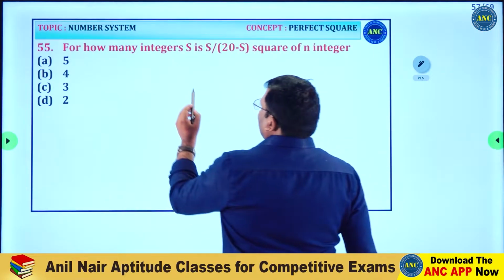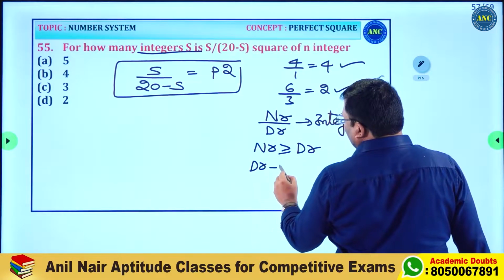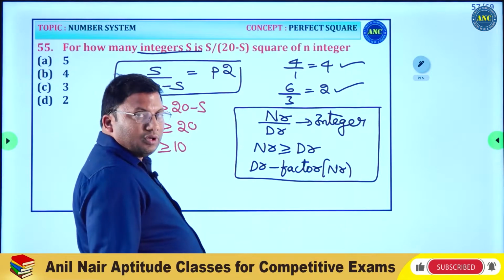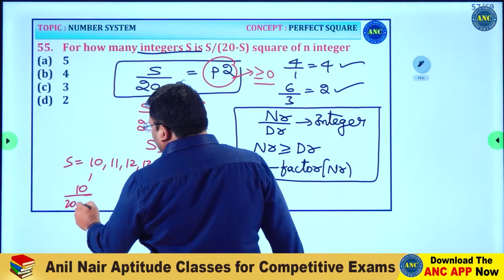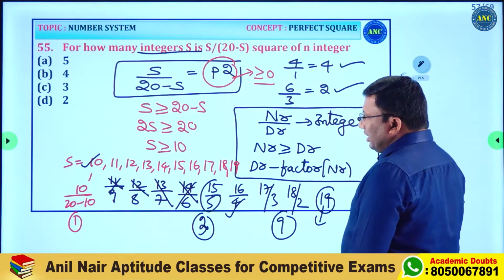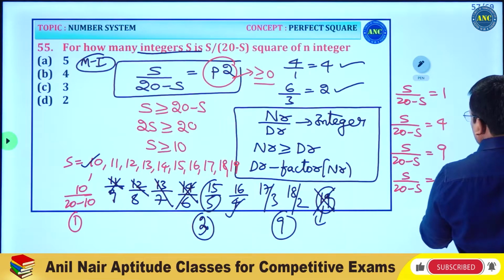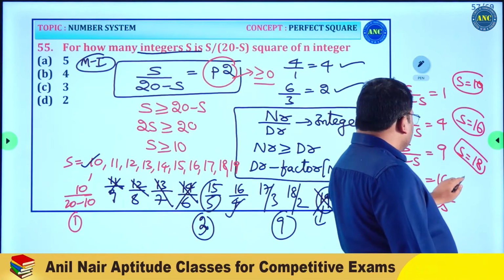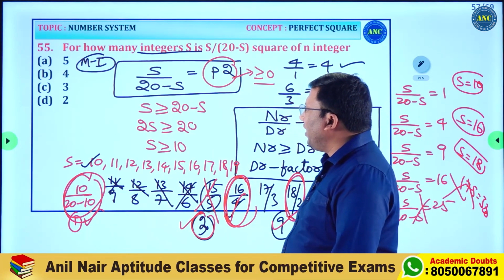From Basics to Mastery | Perfect Square | CAT 2023 | SSC CGL | Download ANC App